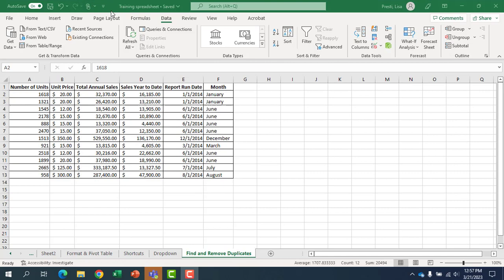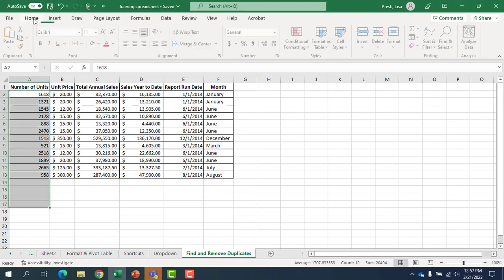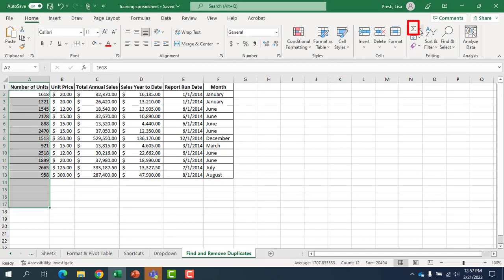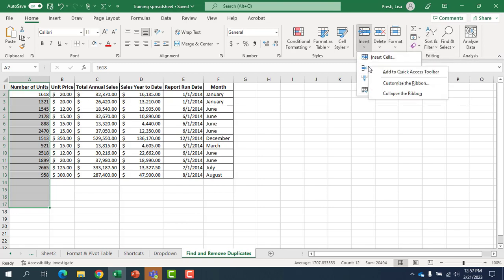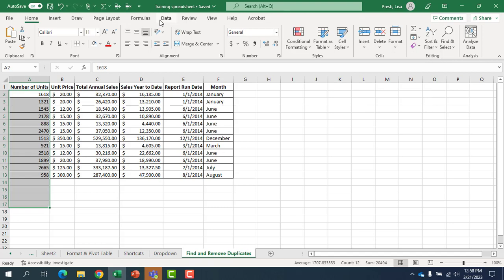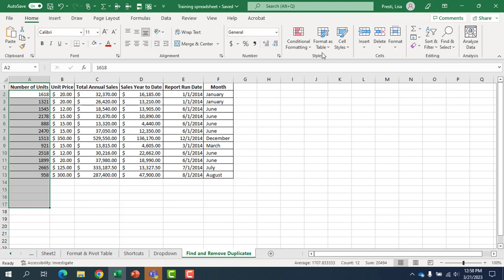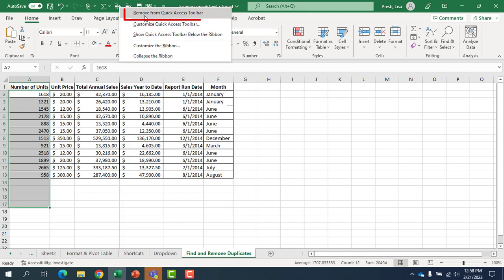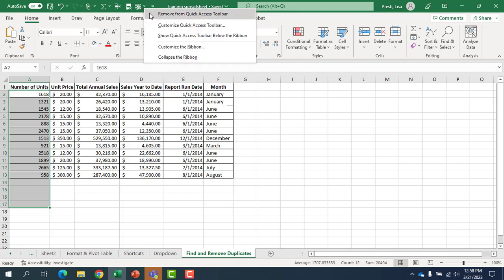SPARKies Excel Quick Access Toolbar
Learn how to add frequently used actions to a personalized toolbar.